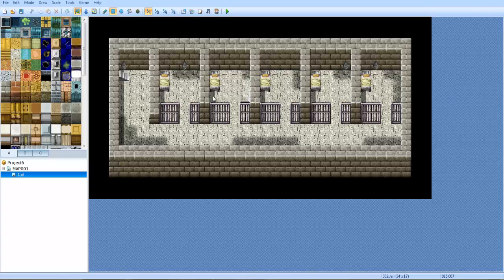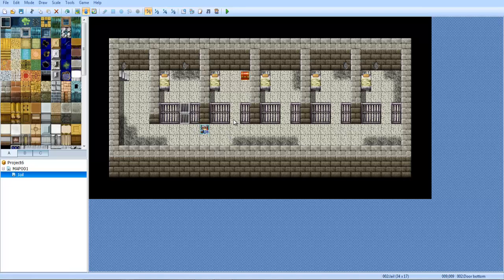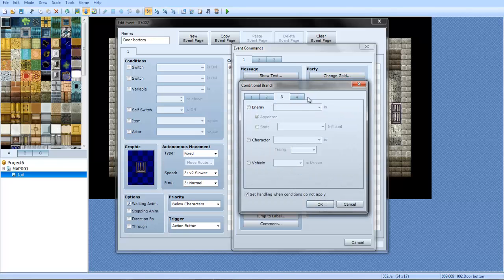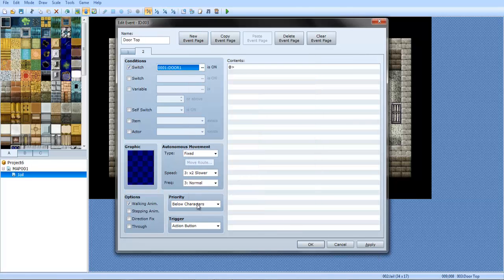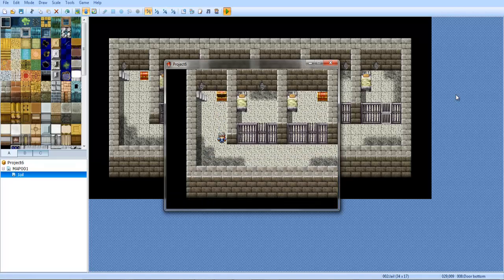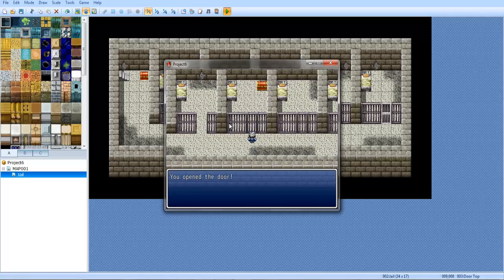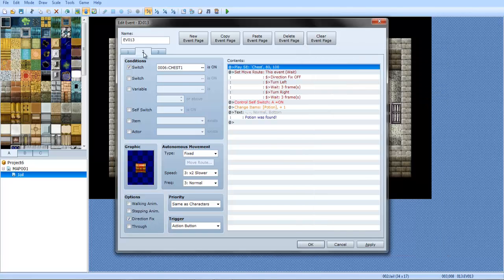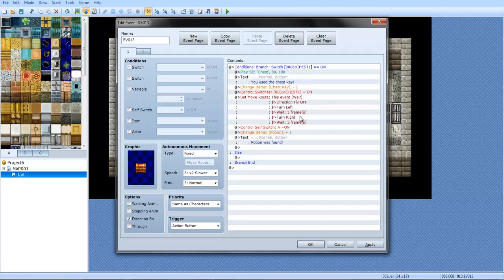RPG Maker VX Ace Tutorials - RPG maker VX Ace Tutorials: Episode 8 - how to use Key Items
In this episode you learn how to use key items